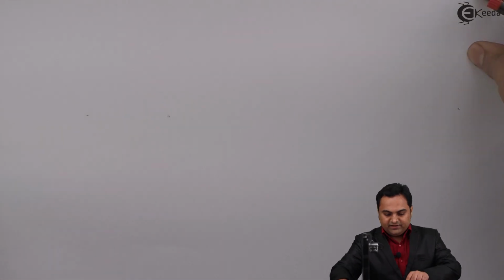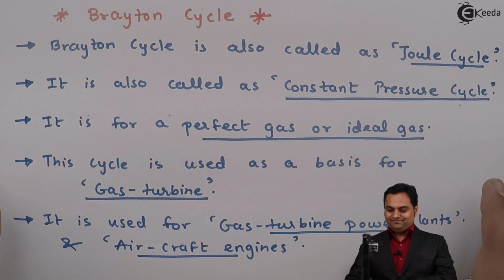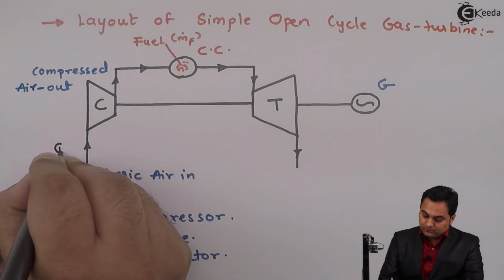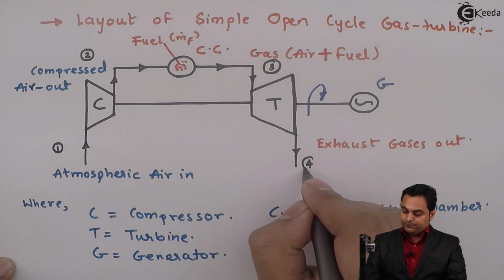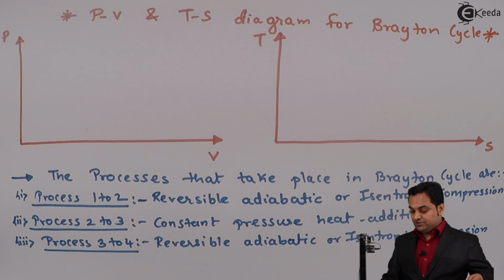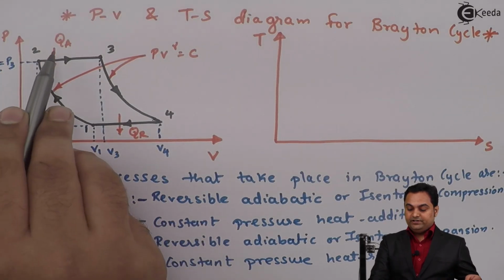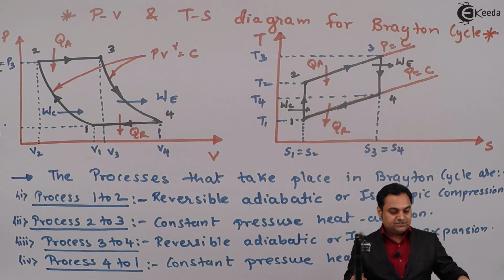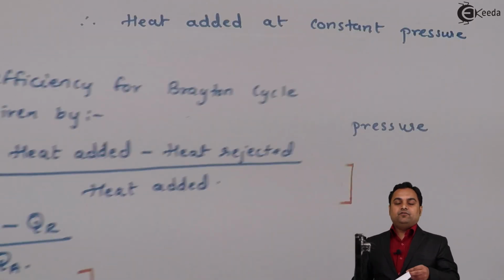What Is Brayton Cycle - Gas Power Cycles - Thermodynamics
Subject -Thermodynamics

Video Name - What Is Brayton Cycle

Happy Learning!